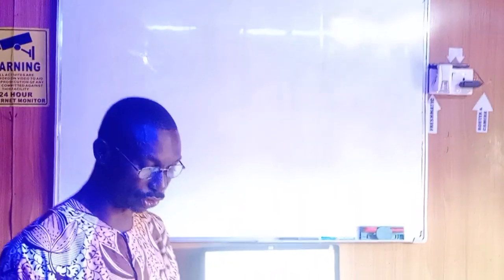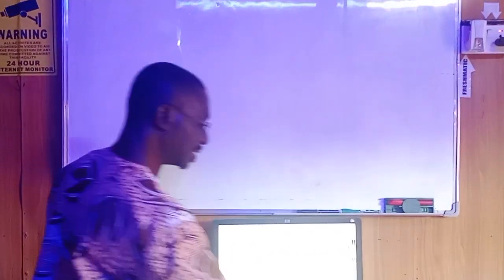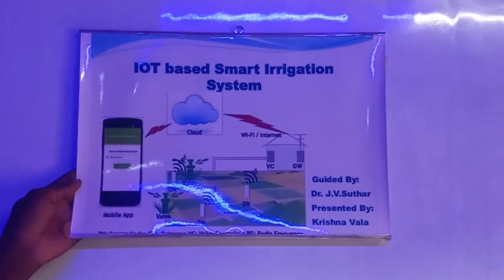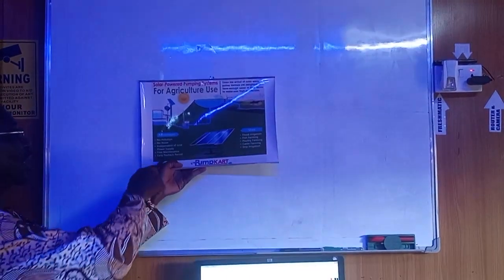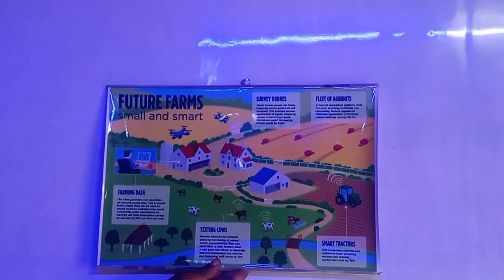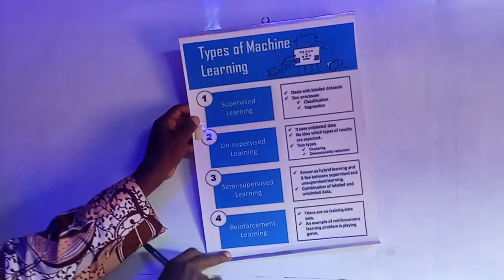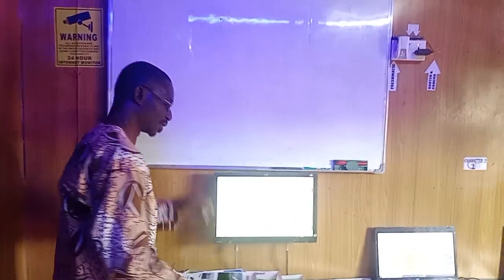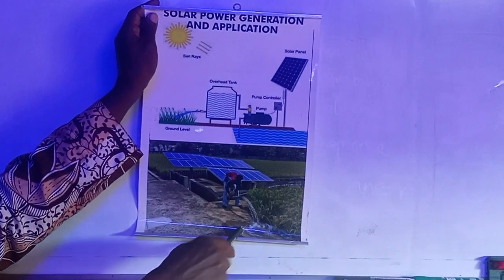Smart Irrigation System || MOU AGRICULTURAL ENVIRONMENTAL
Modern Agricultural Engineering Practice's